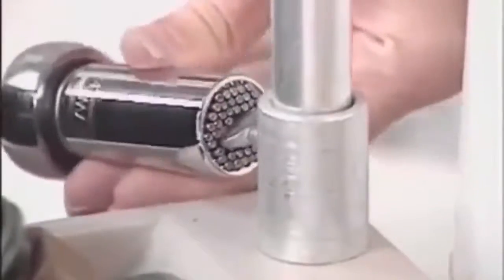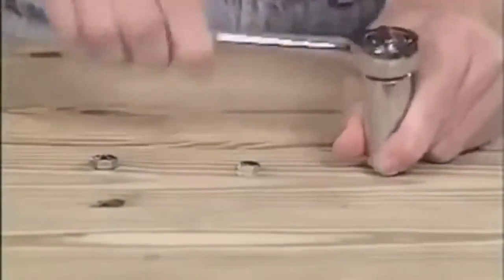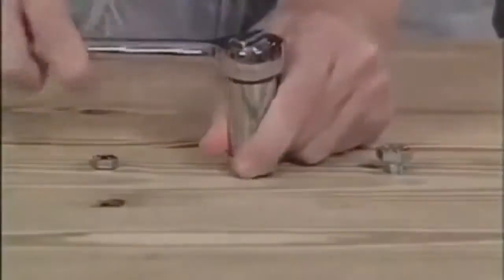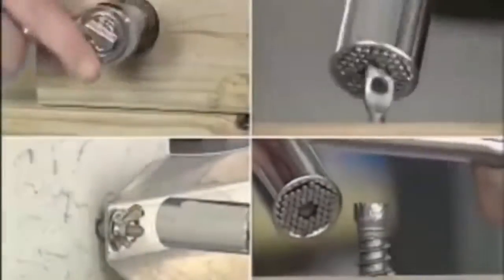Magic Grip Torque Wrench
Professional upgraded universal socket wrench Grip 7mm to 19mm, self adjusting universal repair tools.The universal Socket set come with a 3/8″ power drill adapter,and Can be used in automotive industry, household maintenance, manufacturing industry, construction
Chrome vanadium steel construction, Internally by 54 high-carbon steel hardness pole constituted
Universal Gator Socket Fits standard 1/4 to 3/4-inch and metric 7-19mm nuts and bolt heads
Self-adjusts to fit thousands of fasteners, make it easy to remove and replace irregular fasteners
Automatic standard and metric application; Unscrew various shapes nuts,screws,hooks,lag screws and bolt heads ect.
Color
Choose an option
-Quantity
1
+ADD TO CART
Add to Wishlist
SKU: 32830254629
Category: Multility Tools